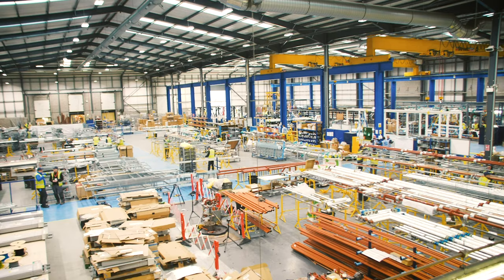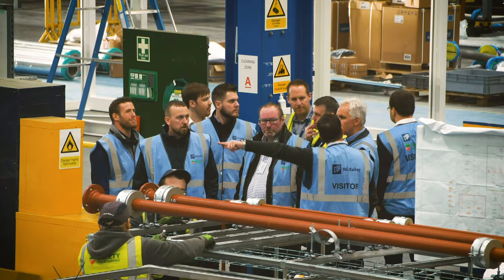Journey Of The Megariser | NG Bailey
The Interdisciplinary Biomedical Research Building (IBRB) is a £54m state-of-the-art research building to create a world-class environment in which future generations of medical researchers will be trained. The 7,000sqm building is being constructed by Willmott Dixon and we’ve worked closely with them to deliver on the challenge of using 50% offsite manufacturing for both construction and mechanical and electrical services.